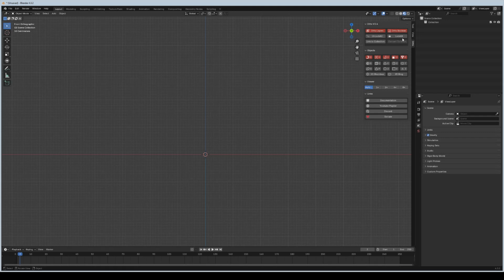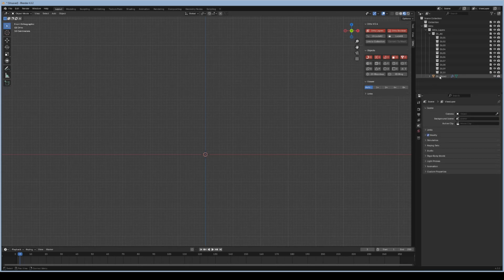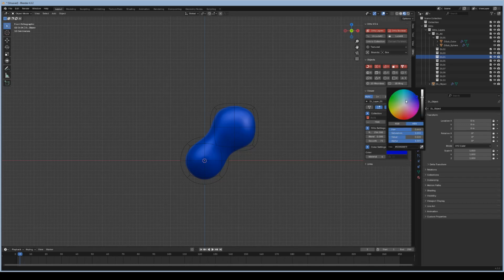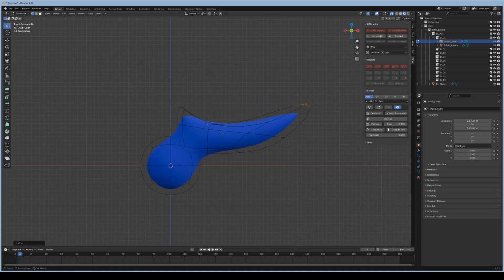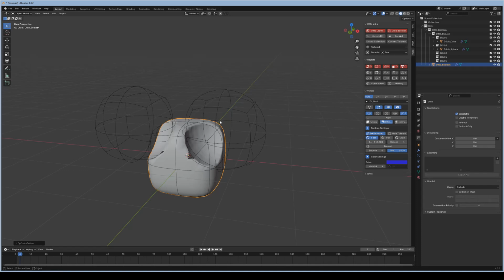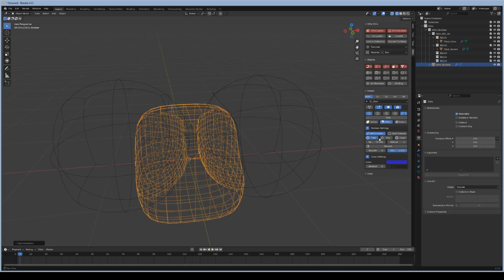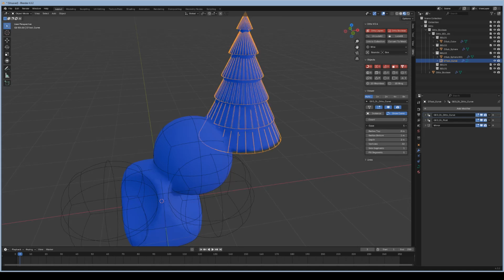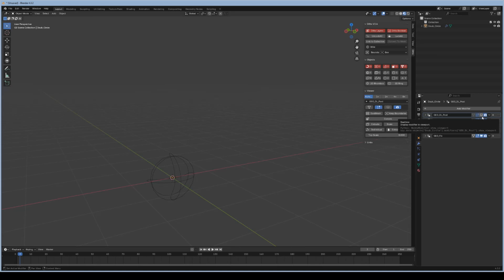Ditto V3.4 | 01 | Getting Started